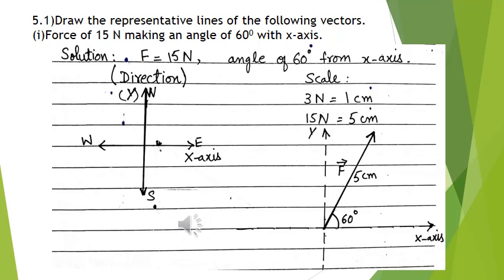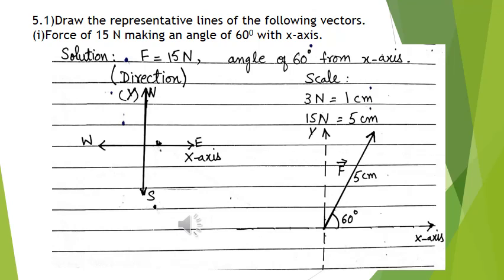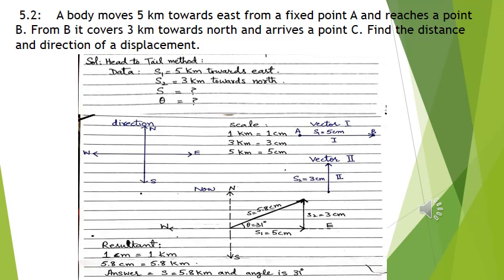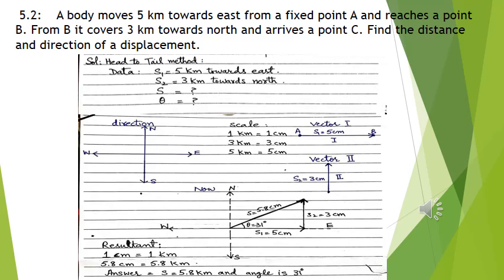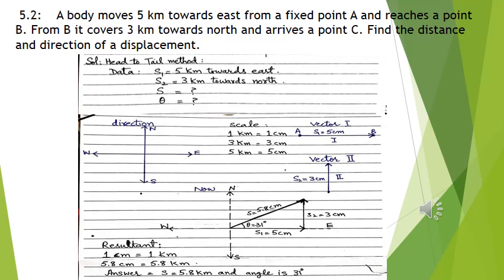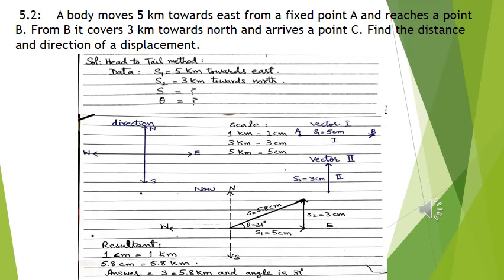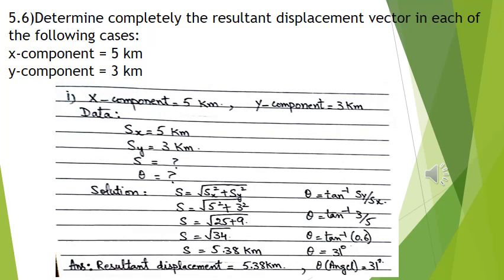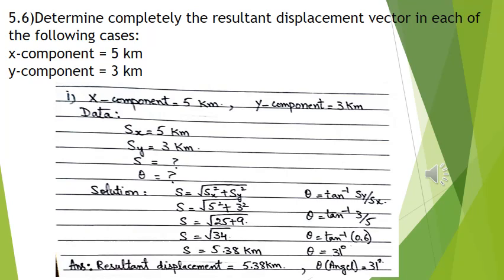Class IX X Phy Chap 5 session 4